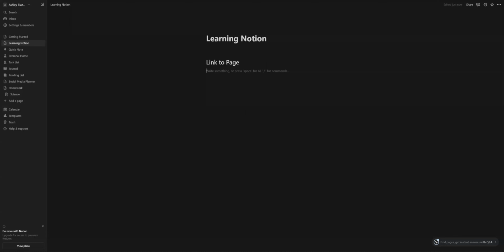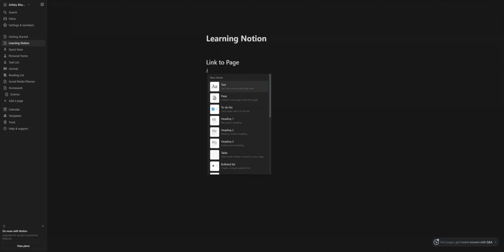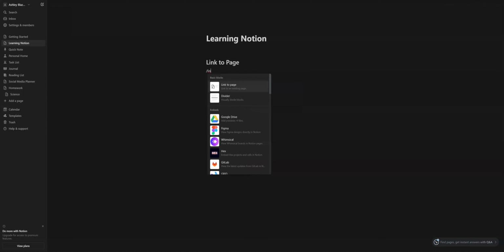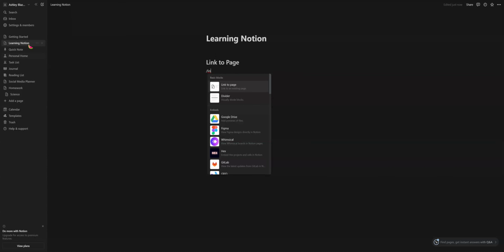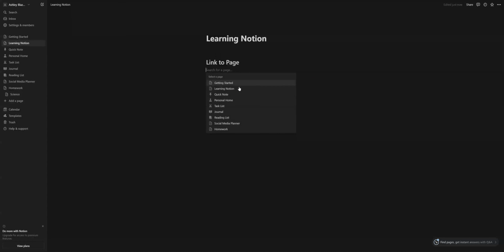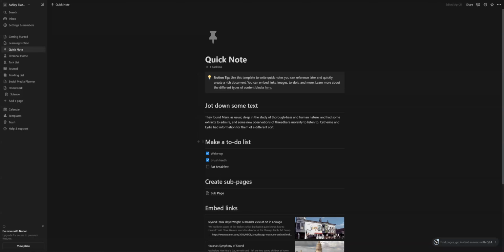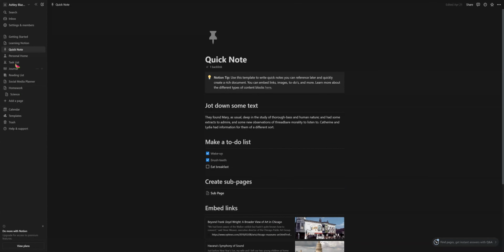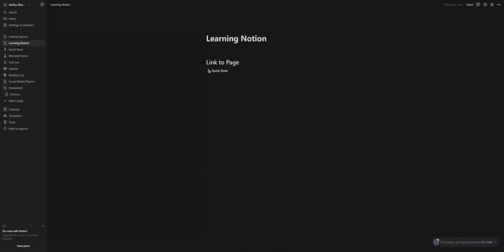Notion Basics: Link Page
Welcome to my guide on linking pages in Notion! In this quick tutorial, I'll show you how to create links to your other pages to streamline your navigation and organization.

By the end of this video, you'll be able to add link to pages within your Notion workspace, enhancing your ability to connect and access information effortlessly.

If you're ready to improve your Notion skills, let's dive right in!